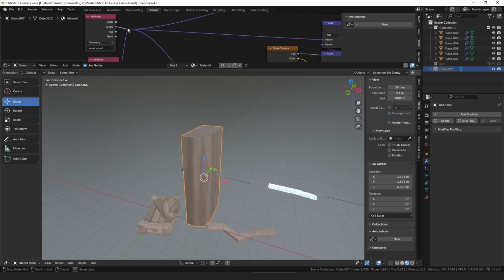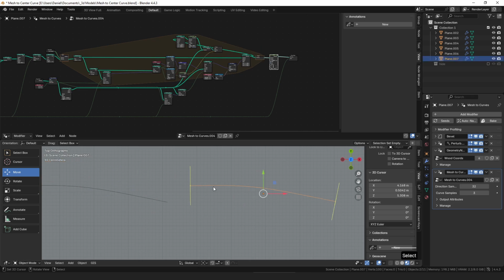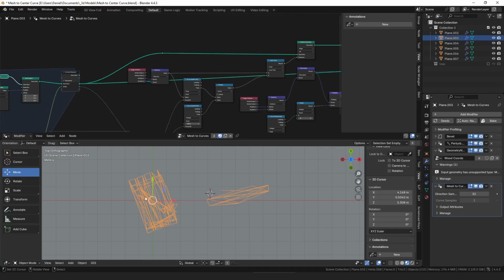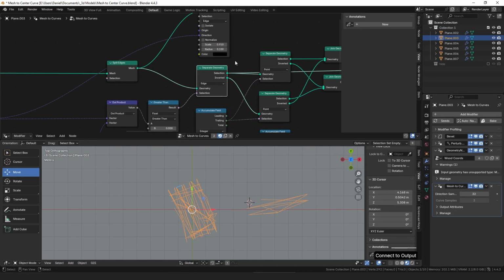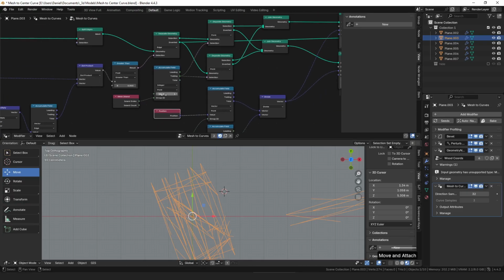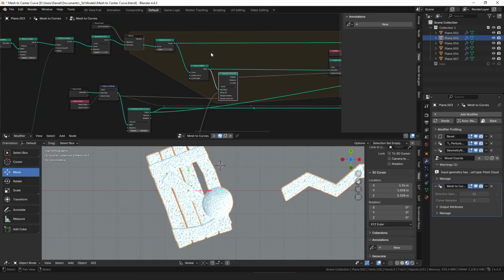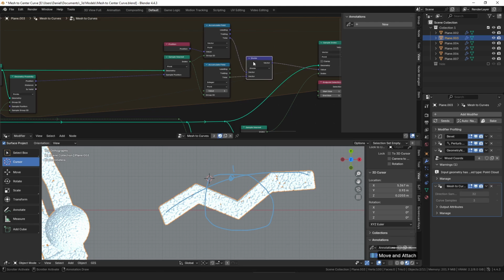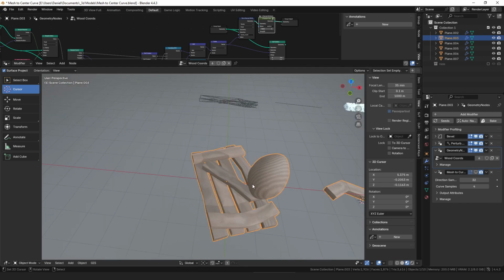Curve to Mesh in Reverse - Blender Geometry Nodes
You've likely seen or used the Curve to Mesh node to create everything from pipes and ropes to beams and planks in geometry nodes.  But have you seen it done in reverse?

CHAPTERS
0:00 intro
1:38 node overview
2:33 steps overview
4:54 create random edges
7:18 filter out short edges
9:05 filter reversed edges
12:50 calculate avg direction
15:10 fit curve to mesh
21:15 final thoughts

Strands: A GeoNodes Library
Do you ever add ropes, chains, wires, or other long thin and flexible objects to your scenes? Strands is a GeoNode Asset Library, containing a set of modular modifiers to help you do exactly that. The modifiers assist with placing curves in your scene, appending additional details to them, and meshing those curves into ropes, braids, or chains.

Petrify:  A GeoNodes Library
Petrify is a library of tools designed to help you make rocks. Whether you want a bunch of small rocks to scatter across your scene, a few large rocks to feature in a landscape, or one 'hero' rock to sculpt on, the Petrify library should have some tools that will help you.